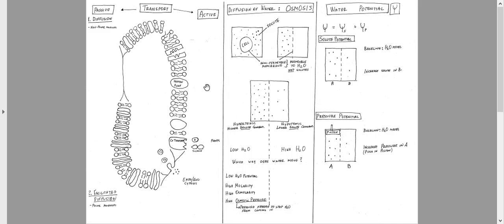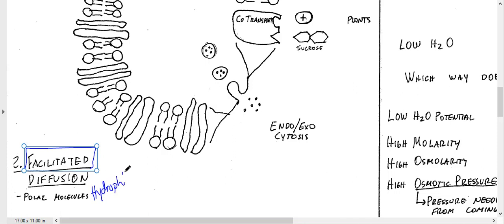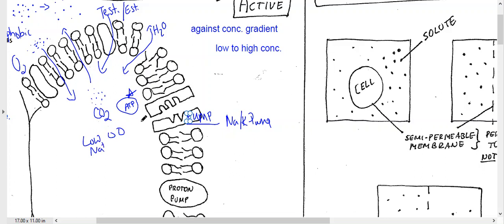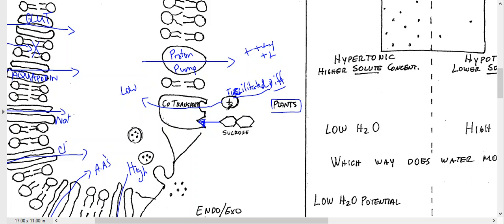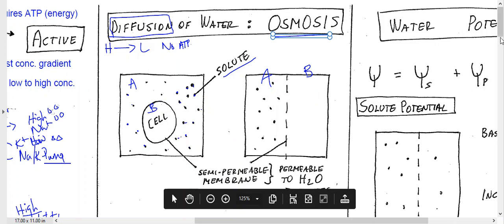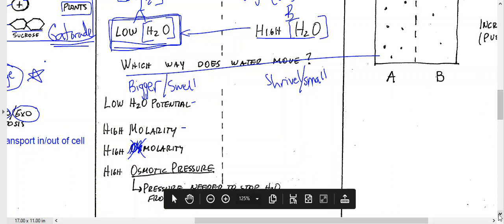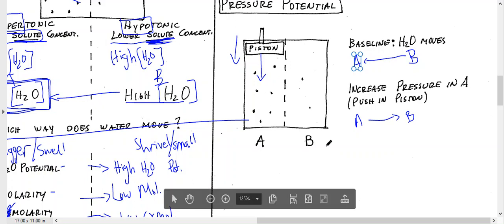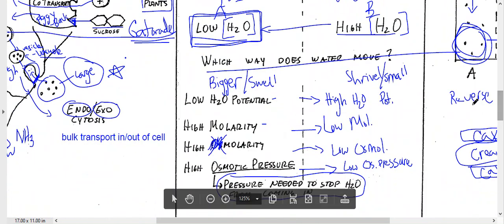Cell Membrane Part 2